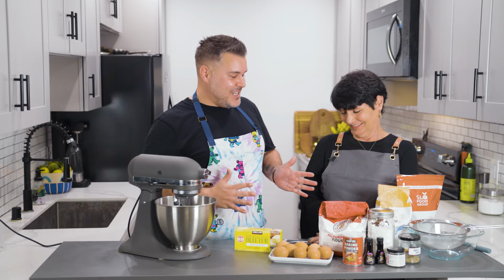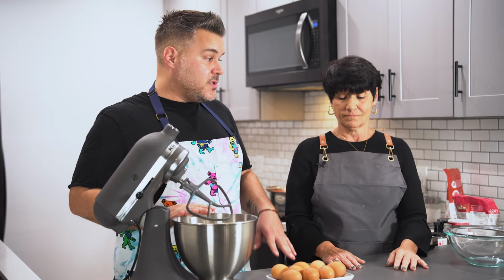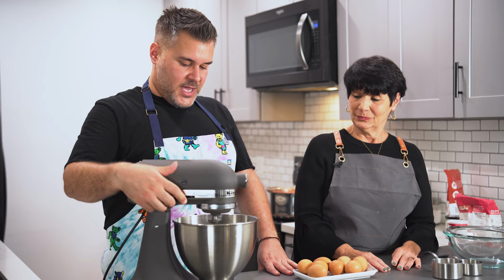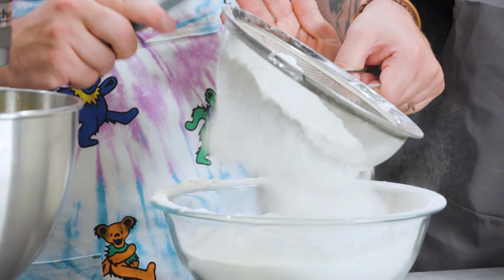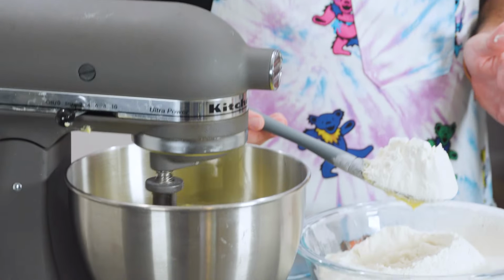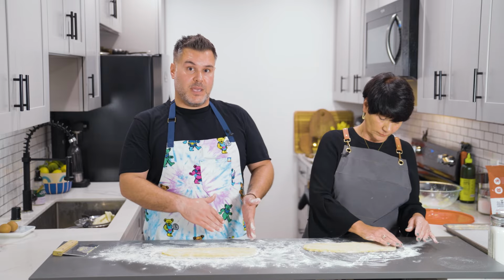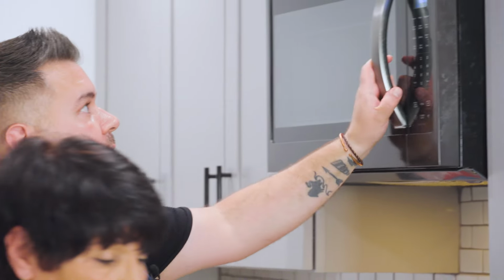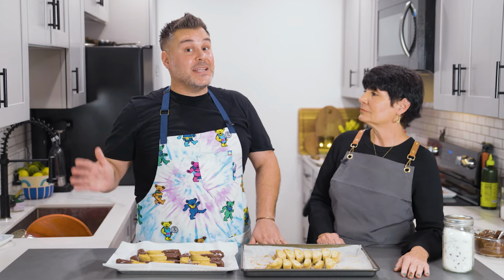Aunt Nunziata's Traditional Biscotti Recipe | Italian Family Heritage Baking 🇮🇹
Embark on a heartwarming journey as we recreate Aunt Nunziata's cherished biscotti recipe, passed down through generations! 🌟 Join us in the kitchen as we share laughter, sing old tunes, and connect with our Italian heritage.

👩‍🍳 Armed with simple ingredients and fond memories, we'll guide you through each step of crafting these delightful cookies. From mixing the dough to shaping and baking, we'll unveil the secrets to capturing that authentic homemade taste.

🏡 Biscotti baking holds a special place in our family's heart, symbolizing love, tradition, and togetherness. With every bite, we're reminded of the cherished moments shared with loved ones.

🔔 Don't miss this heartwarming baking adventure! Let's create delicious memories together! 🍪✨